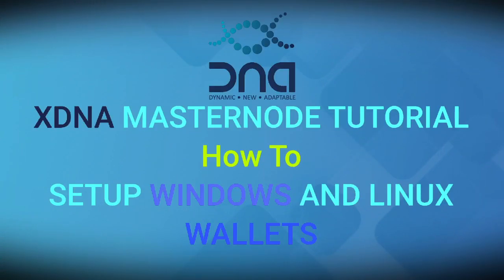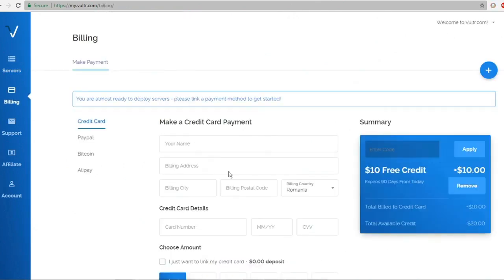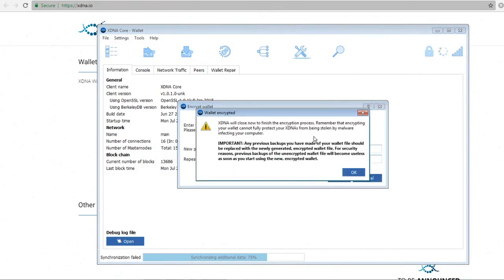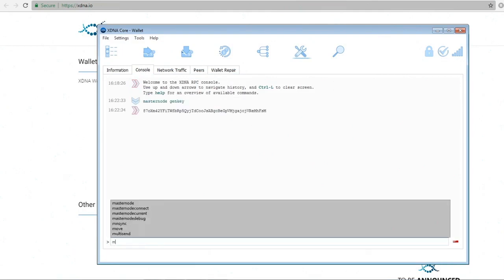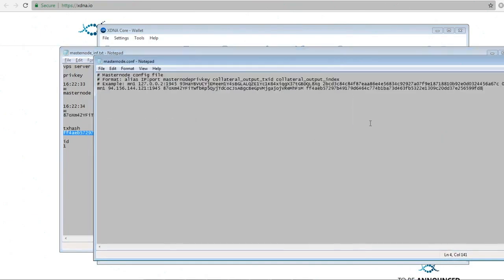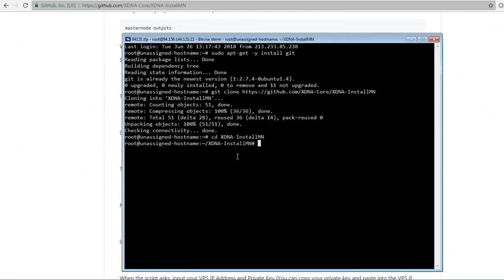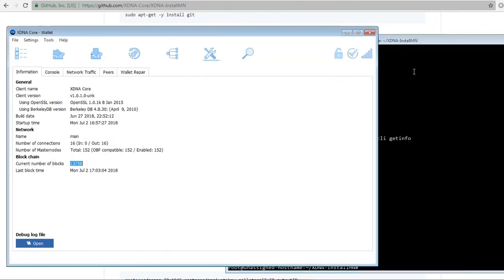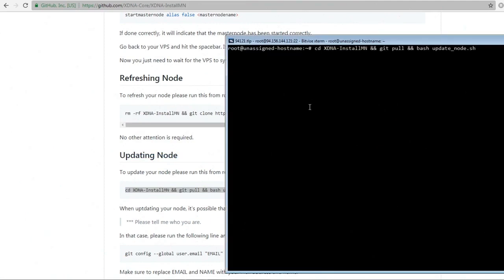XDNA Masternode Tutorial